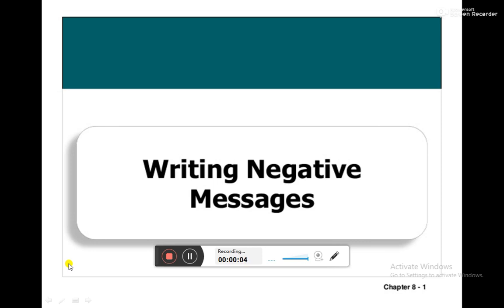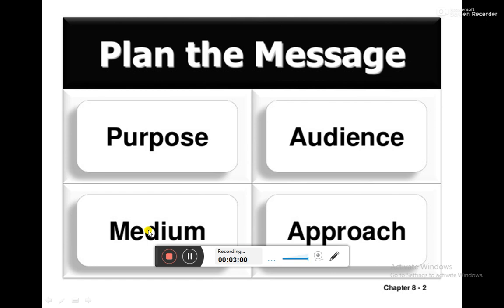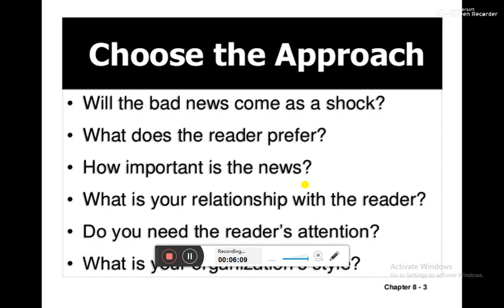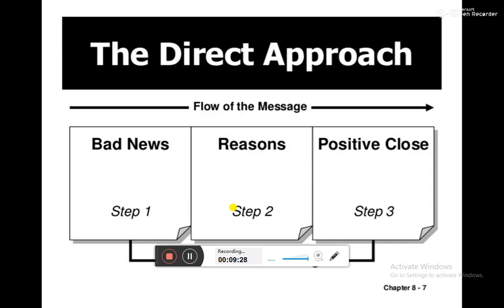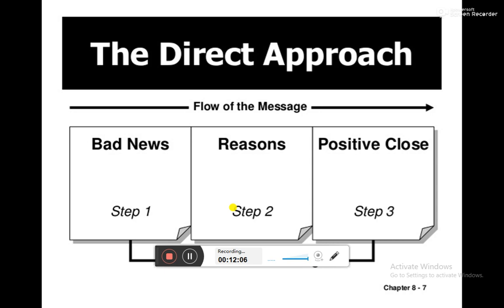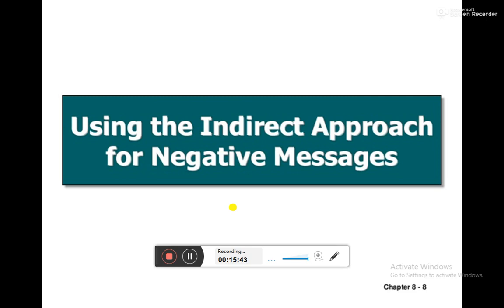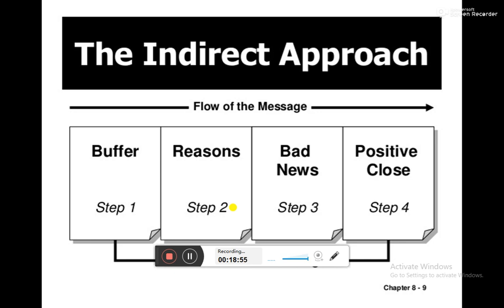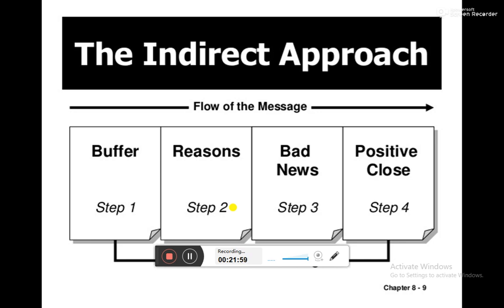Chaper 8 Writing Negative Messages Part1